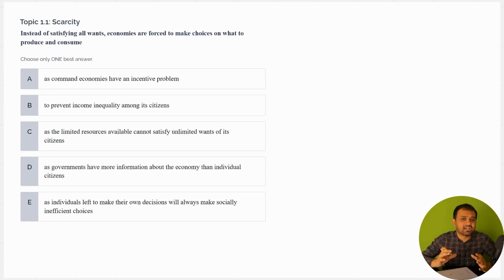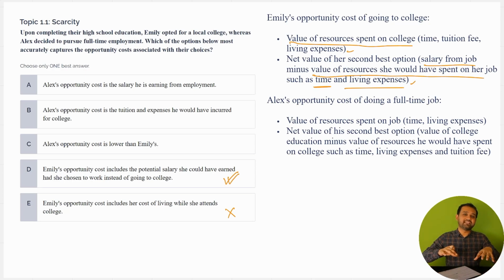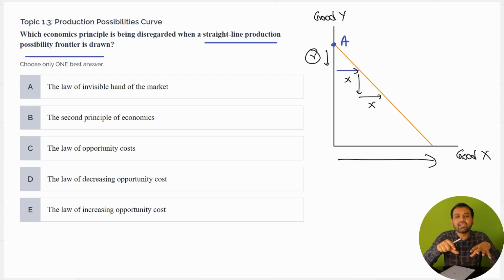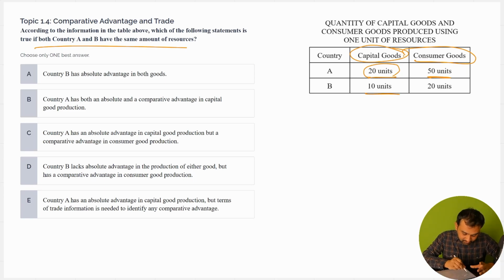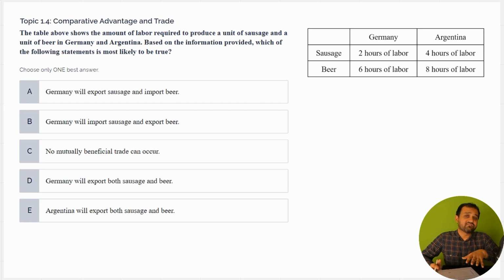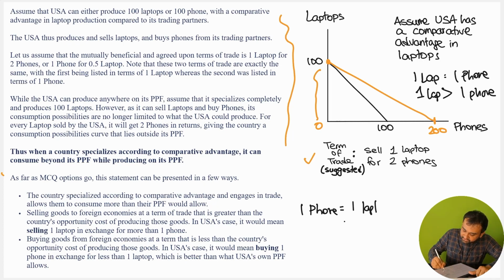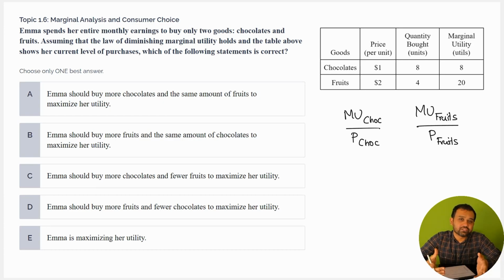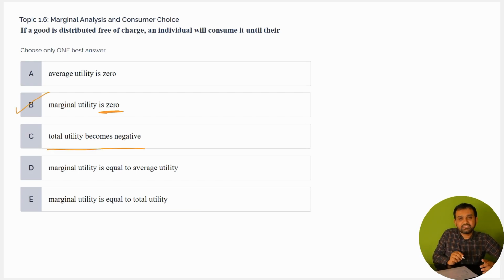Tpock's APⓇ Microeconomics Unit 1 Review Using MCQs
Get access to Tpock's APⓇ Microeconomics Free Course: 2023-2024 Edition by following this

to ask any questions you may have about AP Micro or AP Macro, and I will be happy to answer!

In this first video covering the AP Microeconomics topics from Unit 1, I explain the key concepts of AP Microeconomics Unit 1 while going through 30 multiple choice questions I created modeling past AP exam questions. You can attempt these AP Micro MCQs before looking at the solutions by signing up for the free course mentioned above.

The following topics are covered: scarcity, capitalist/free market economy, production possibility curve/frontier or PPC/PPF, productive efficiency, opportunity cost, comparative advantage, absolute advantage, terms of trade, decision making at the margin through marginal benefit and marginal cost consideration, marginal analysis and utility maximization.

While 30 MCQs are not enough to cover everything from Unit 1, I have explained the key concepts here:

0:06 Introduction
01:09 MCQs on AP Micro Topic 1.1: Scarcity
25:58 MCQs on AP Micro Topic 1.2: Resource Allocation and Economic Systems
30:20 MCQs on AP Micro Topic 1.3: Production Possibilities Curve
52:15 MCQs on AP Micro Topic 1.4: Comparative Advantage and Trade
1:31:07 MCQs on AP Micro Topic 1.5: Cost-Benefit Analysis
1:37:14 MCQs on AP Micro Topic 1.6: Marginal Analysis and Consumer Choice

Looking for some extra help with AP Microeconomics or AP Macroeconomics?

I have been teaching economics at the AP / IB / College level for more than a decade including at Harvard College, with over a thousand students appreciating my style of teaching. If you want join that ever growing list while giving yourself the best shot of scoring a 5, please visit the following link to check out tutoring policies and rave reviews from past students

All lessons are done through Zoom, and you will get a recording at the end of each lesson.

The regular rate is USD $60 OR CAD $80 per hour, which is incredible value for accessing a top-tier tutor in the US, where private tutoring rates can go up to USD $100 to $150 per hour.